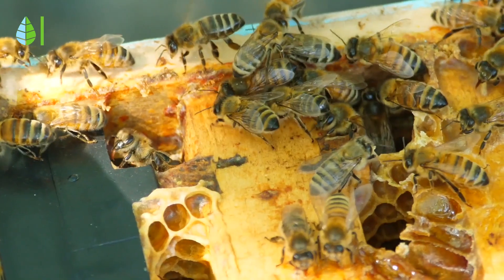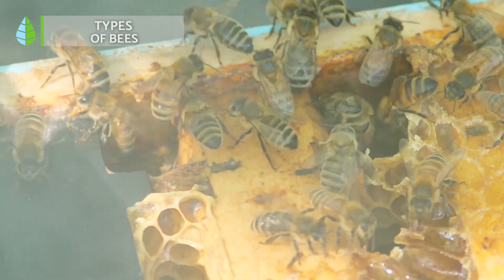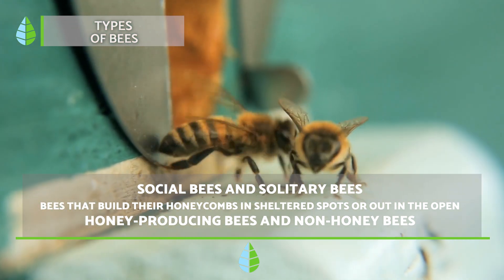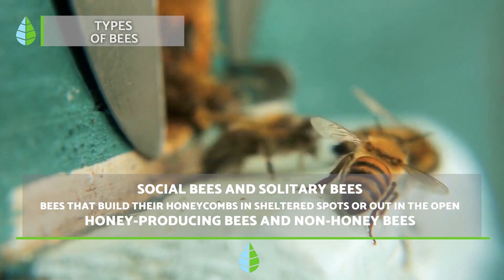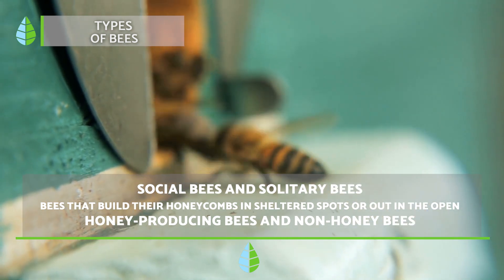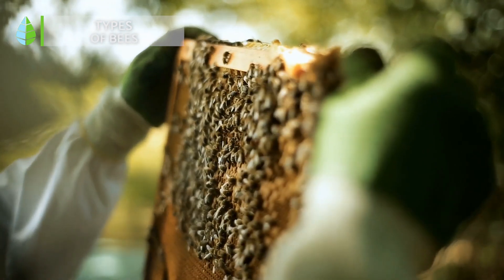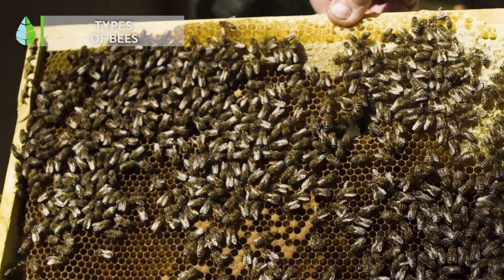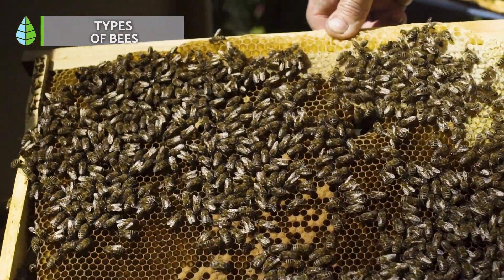WORLD OF BEES 🐝 | Guide to Bee Types and Their Functions 🍯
🍯 Discover the Fascinating World of Bees! 🐝 Ever wondered about the incredible creatures that produce our beloved honey? In this video by thedailyECO, we learn about the unique characteristics of bees, the diverse habitats they call home, and the different types of bees that exist. Discover the vital roles of worker bees, queen bees, and drones within a bee colony. We'll also explore what bees eat and how they contribute to our ecosystem through pollination.

🐝 INDEX 🐝

0:00 What are bees like?
Physical characteristics of bees
Where bees live
Types of bees
Functions of bees
Feeding of bees